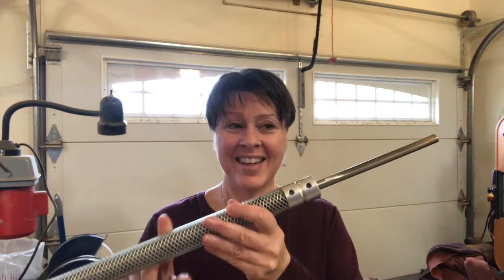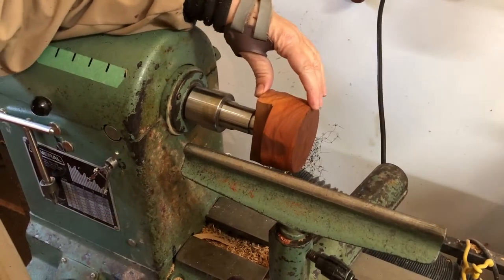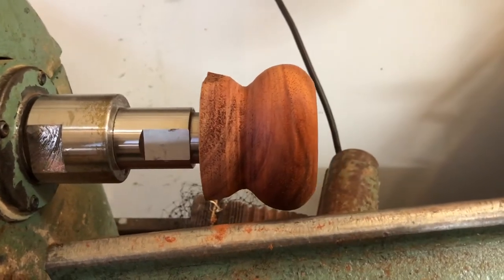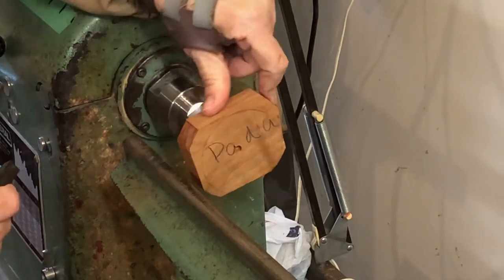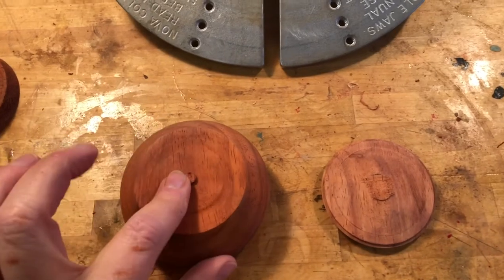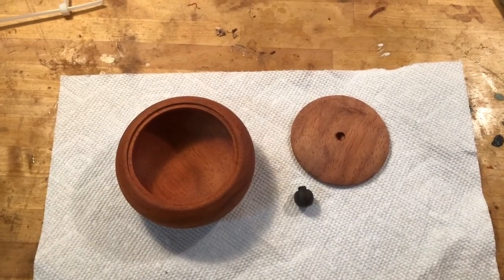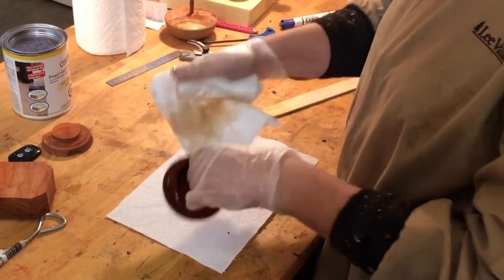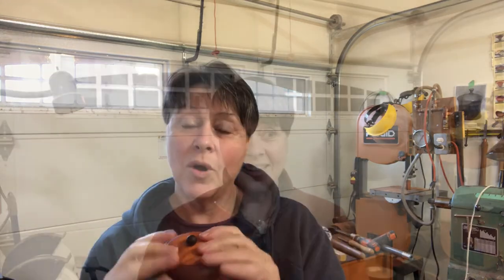Turned Lidded Bowl in Padauk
Padauk is a orangey red wood from Africa. I chose this wood to turn a lidded bowl for my friend Dale, who loves the colour orange.

Tools:
1/2 Oneway bowl gouge
3/8” P&N Tool Spindle gouge
Christine’s hollowing tool
1-3/8” Expanding Collet Chuck
Finish used: Osmo Polyx-oil #3043 Clear
And
The best home made vacuum chuck. 😀